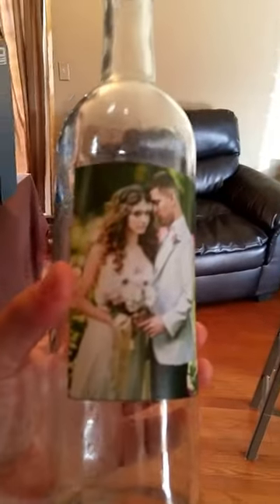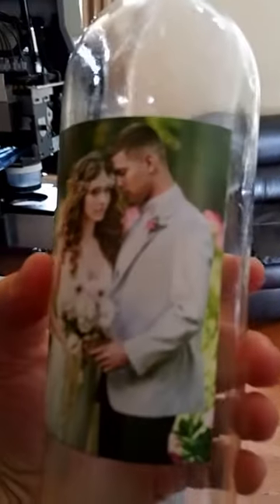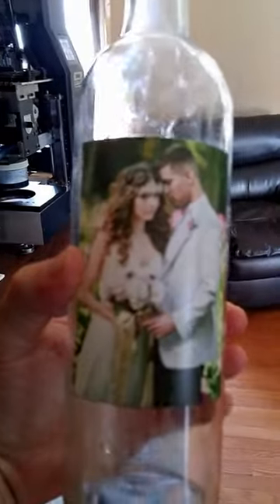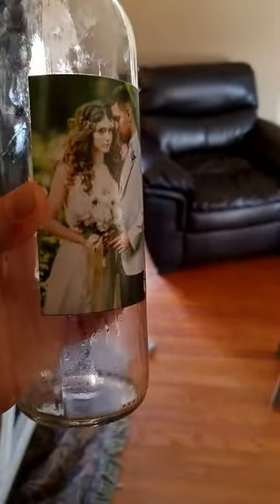UV LED Printer - UV Printing on Glass Wine Bottle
Custom Print Boss colour UV Printing on to a glass wine bottle. Colour image photo transfer onto glass wine bottle